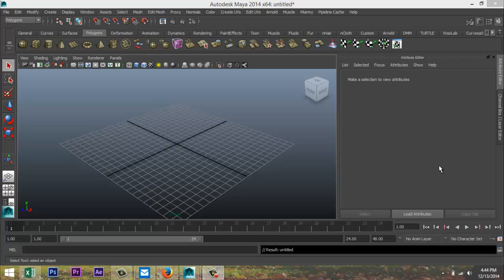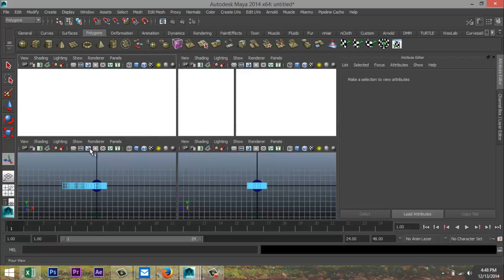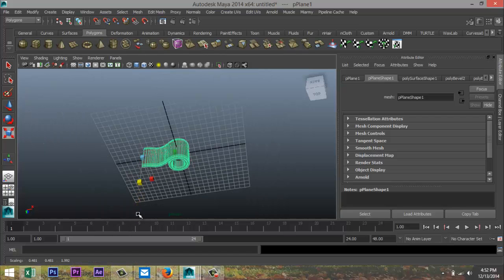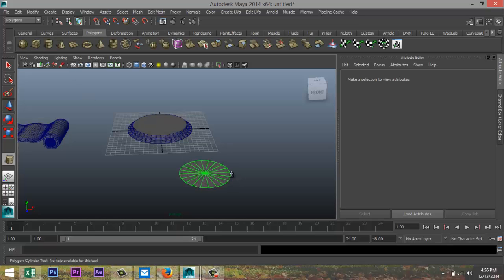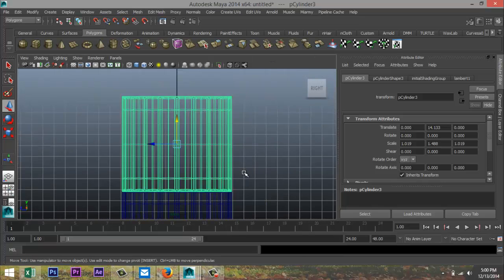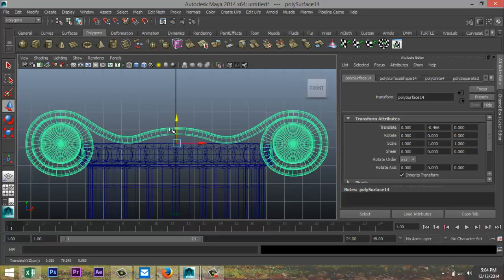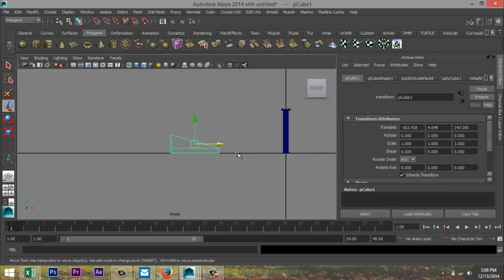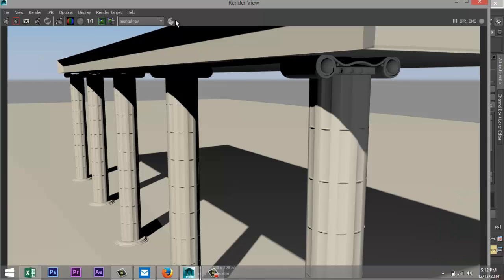Maya 2014 tutorial: How to model a Greek column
In this tutorial I will show you how to model a Greek column.